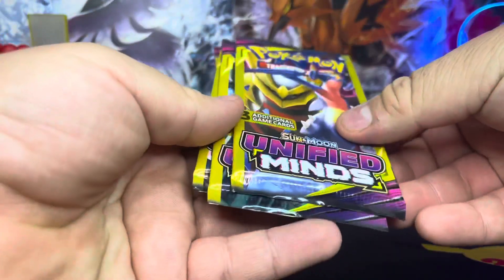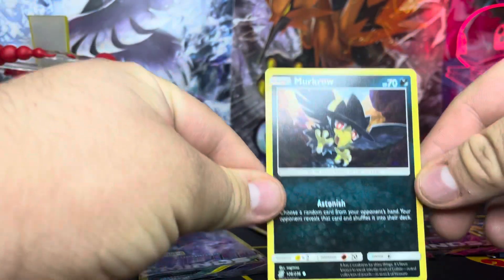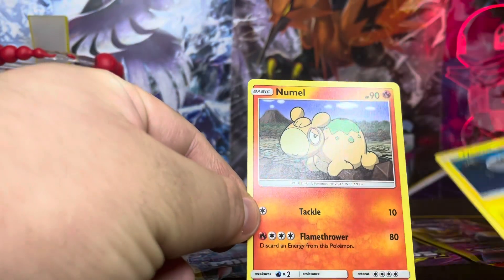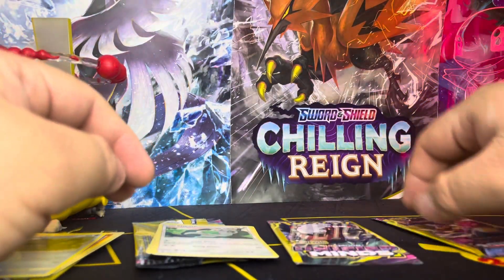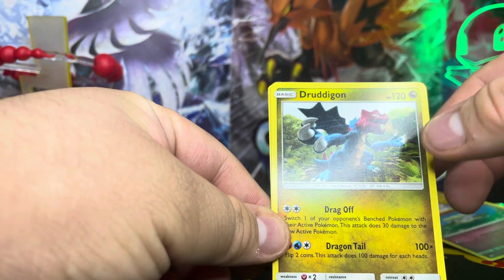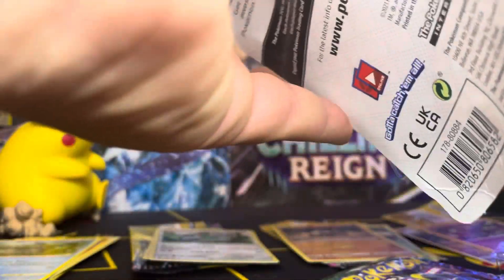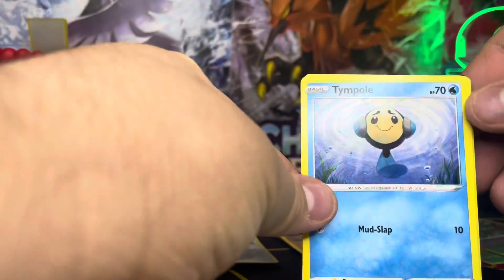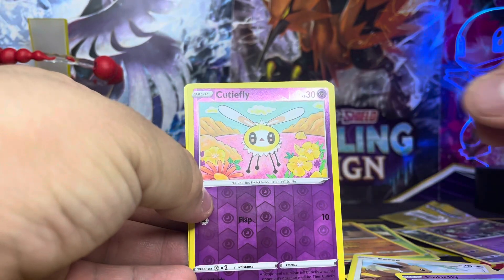5 Pokémon Unified Minds Dollar General Packs and 1Evolving Skies Blister